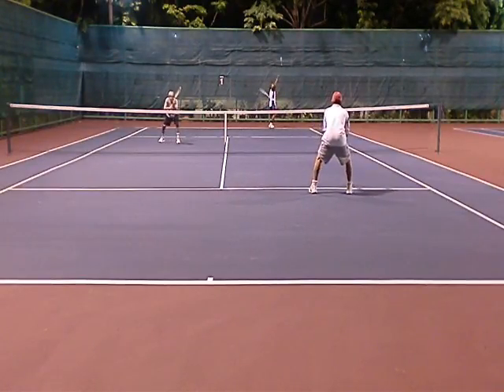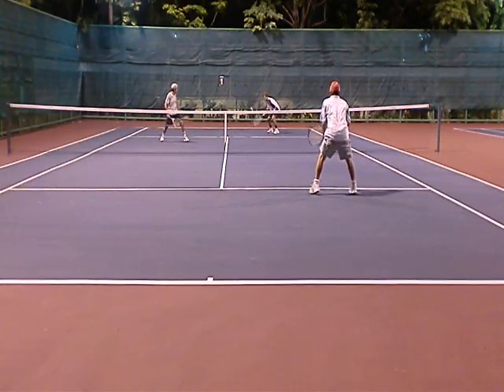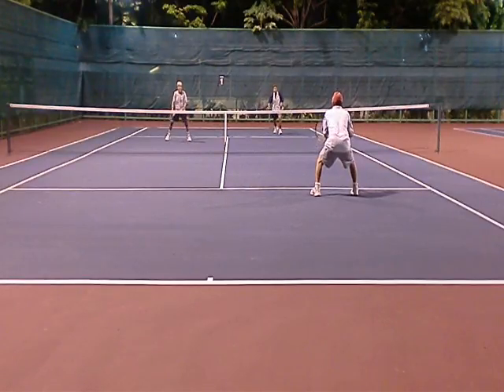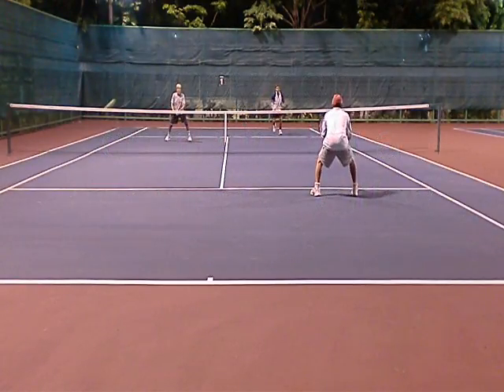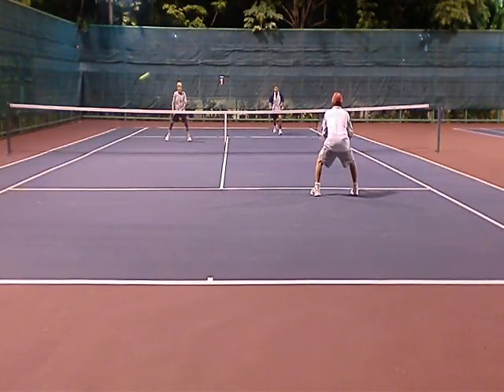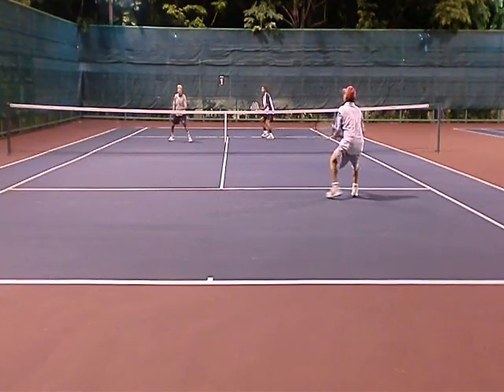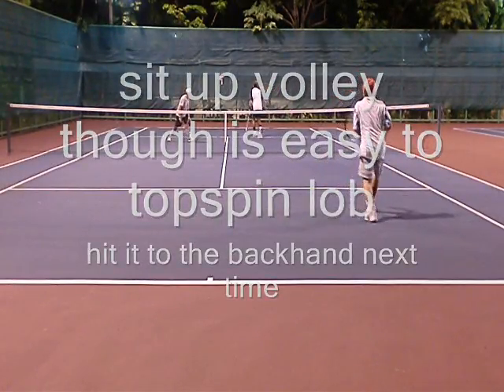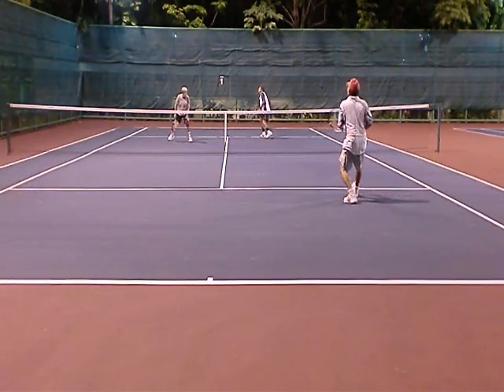When to Attack in Doubles